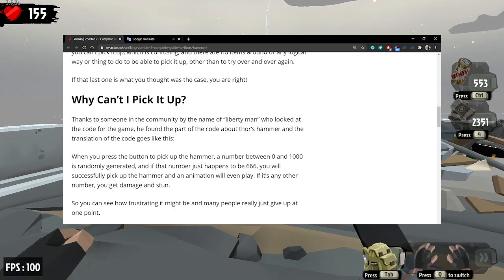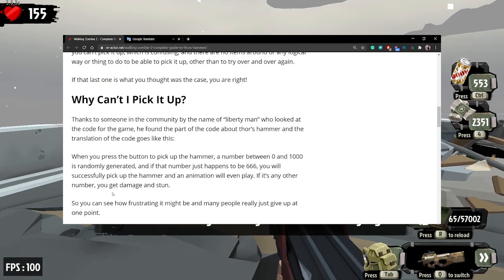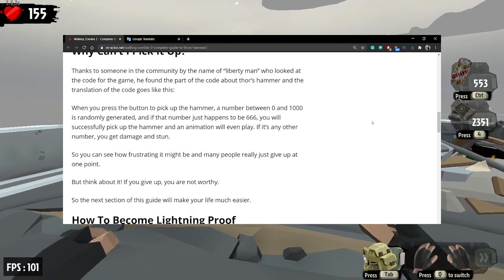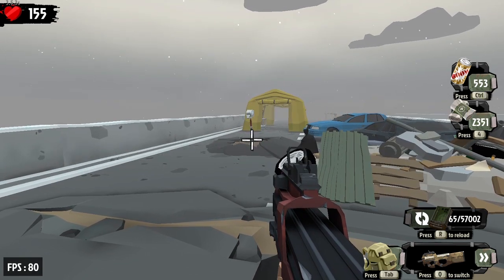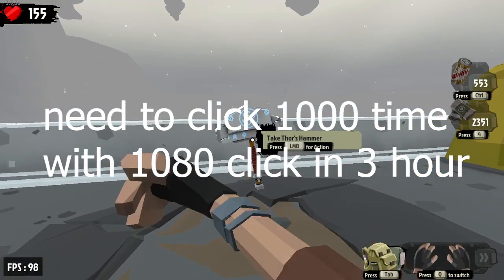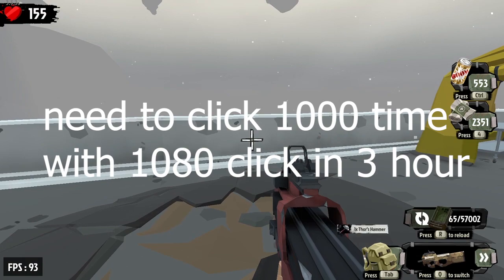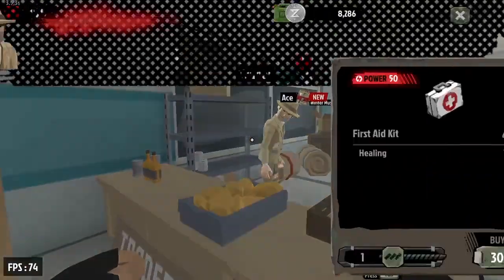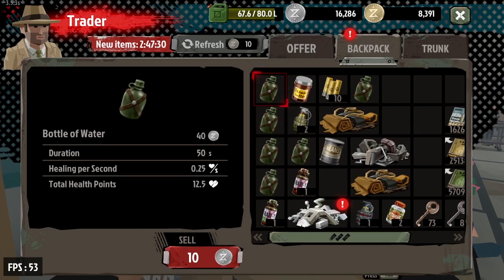HOW TO GET THOR'S HAMMER | The Walking Zombie 2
Last Update | 2020 December | Ending
The Walking Zombie 2 :